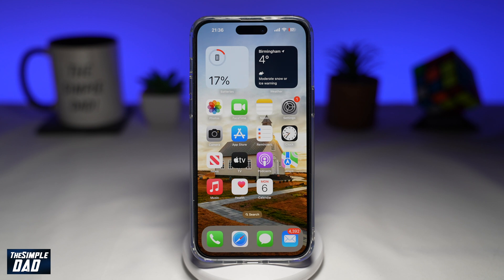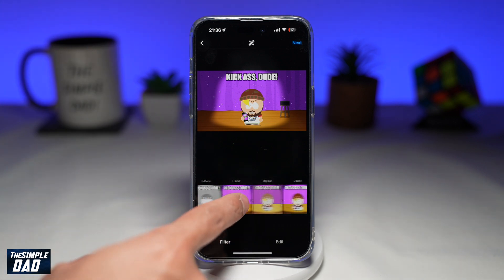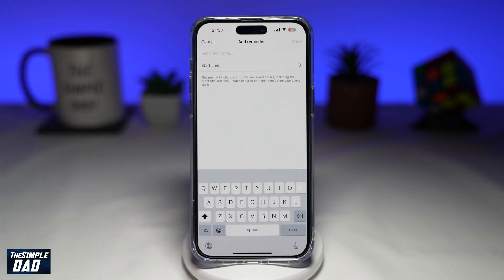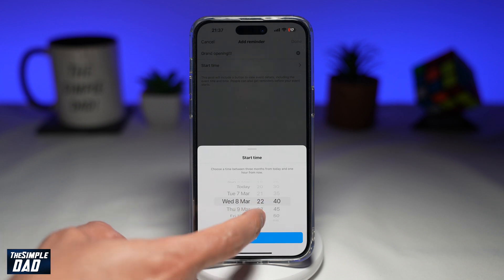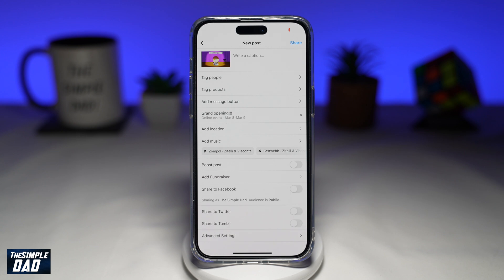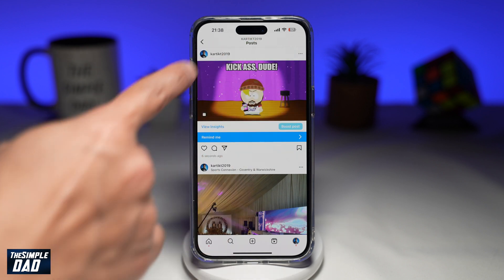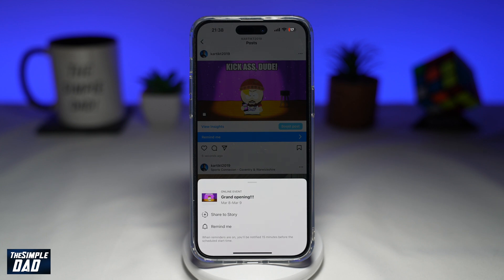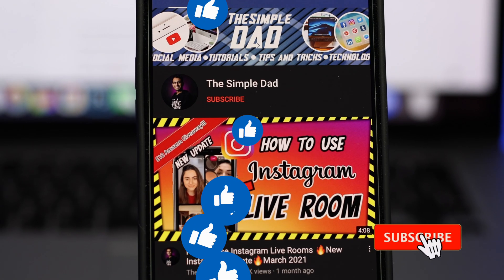How to Add Reminders to Instagram Post (2023)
00:00 Intro
00:10 Like or no Like
00:20 How to Add Reminders to Instagram Post